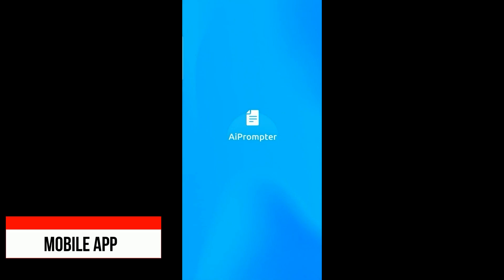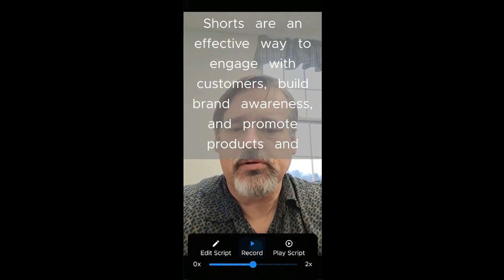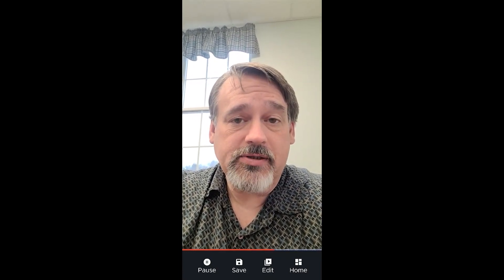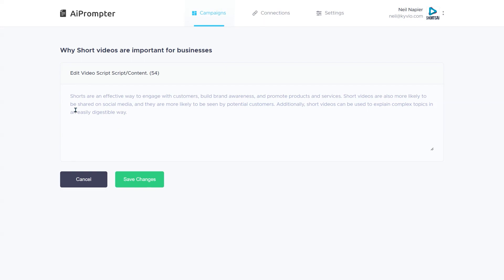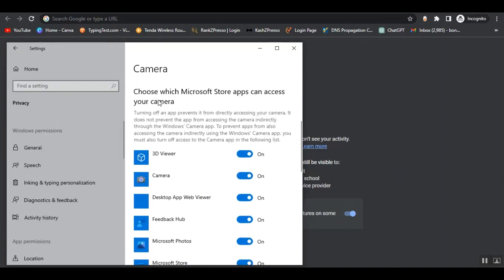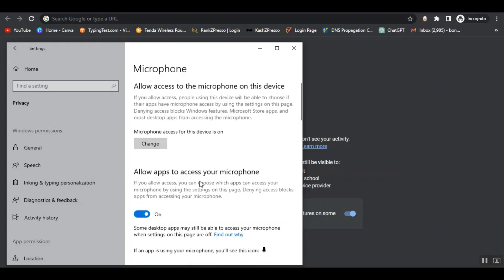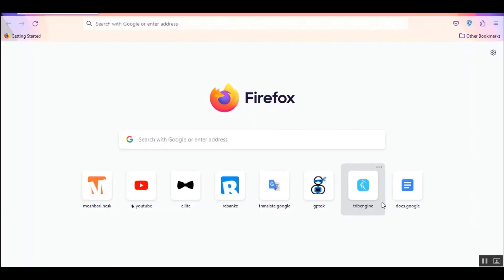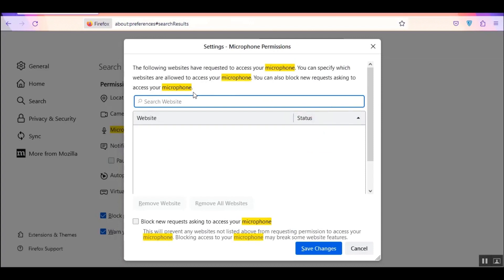ShortsAI Review (ShortsAI Demo & Bonus)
If you are in doubt then do check out some of the other ShortsAI reviews on my YT channel, but make sure you pick up ShortsAI through my link, to ensure you secure my ShortsAI bonuses
ShortsAI App
ShortsAI is a powerful tool that combines a comprehensive info product with cutting-edge software technology.
The training covers everything from concepts for short videos, strategies and tips on how to build a list by working only few hours a day.
The smartphone app replaces the expensive video equipment and lets you create high-engaging videos in minutes. AI system creates a video script that you can read from a built-in teleprompter.

In this video I'm covering ShortsAI Demo, ShortsAI OTO, ShortsAI Bonus

ShortsAI, ShortsAI review, ShortsAI bonus, ShortsAI demo